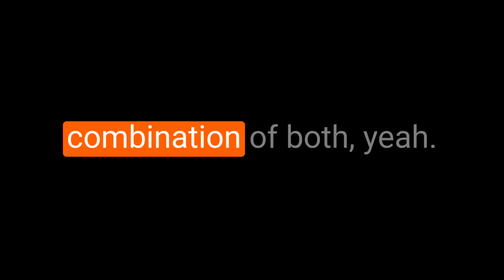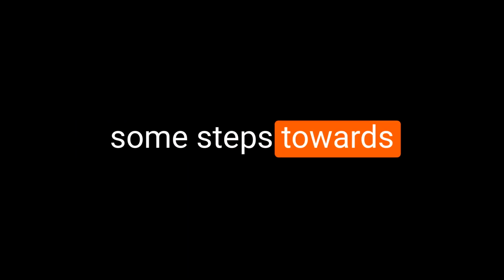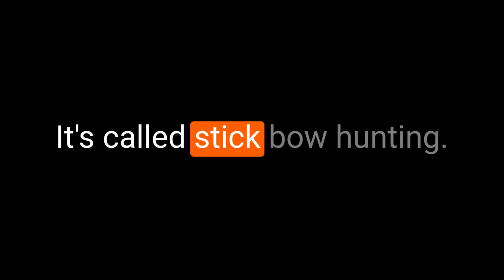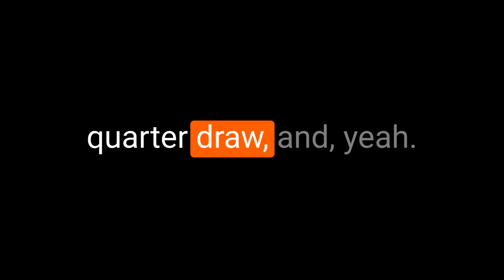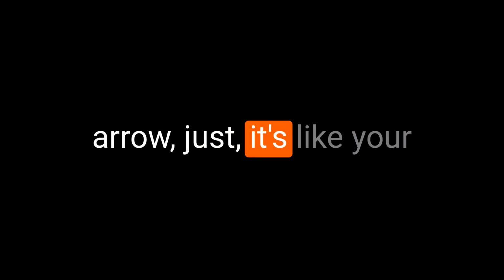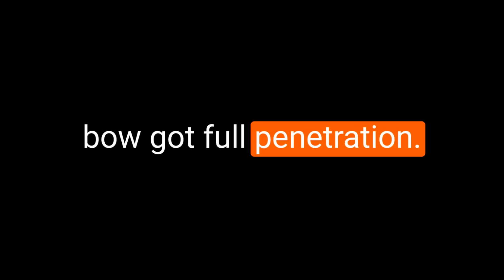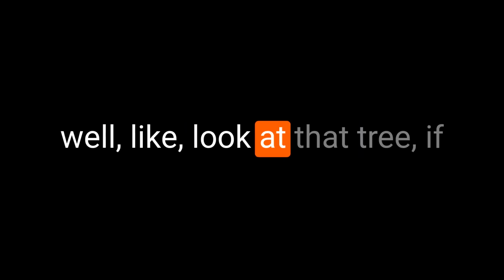Bowhunting in the Field | Lessons from Benny Fensom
This week on Becoming a Bowhunter, Matty sits down with Benny Fensom in a unique on-the-hunt podcast episode.

Benny is a mad keen stick bow hunter and often takes his kids out with him to call in critters.

Benny shares his philosophy on family, the outdoors, and the importance of nurturing a love for nature from a young age.

In This Episode:

Benny's approach to involving his children in hunting activities.

The challenges and rewards of balancing personal hunting time with family time.

Anecdotes from the hunt: A real-time hunting session with Benny and Matty, providing insights into their strategies, the excitement of the chase, and the occasional misfire.

Reflections on how hunting strengthens family bonds and instills values of patience, responsibility, and respect for nature.

The Stalker stick bow

Boars busting out in real time

The perfect amount of time to fox call

Hosted by Matty: @mattyafter

Use checkout code BOWHUNTER for $10 off your next order ✌️